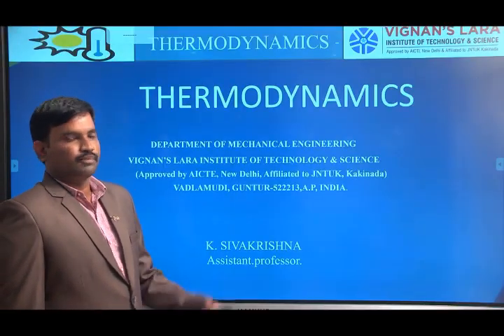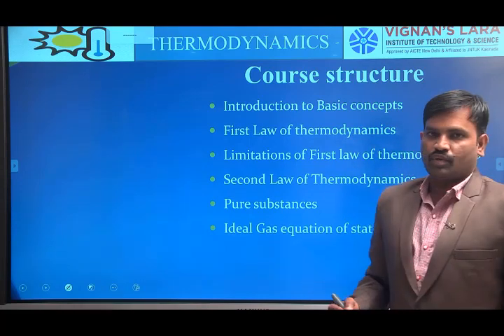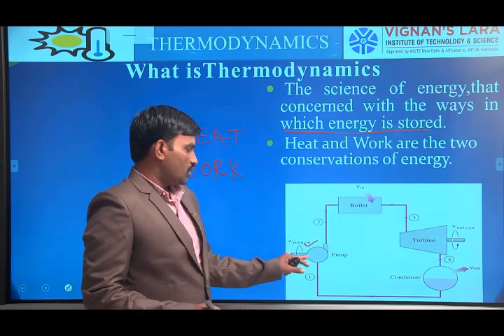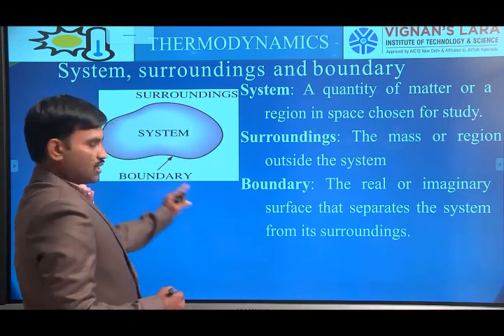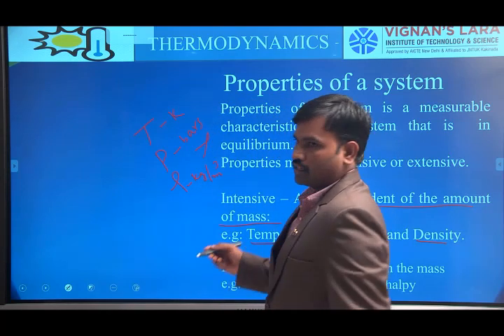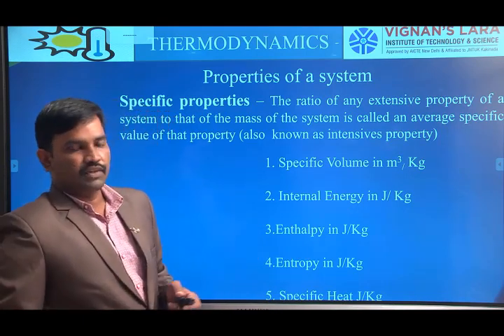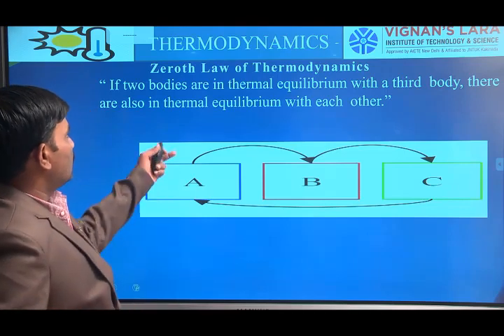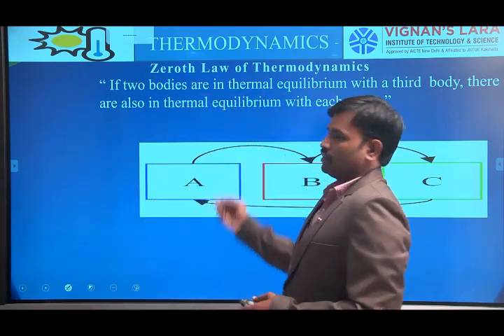THERMODYNAMICS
Lecture 1